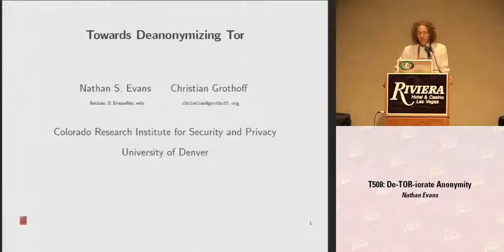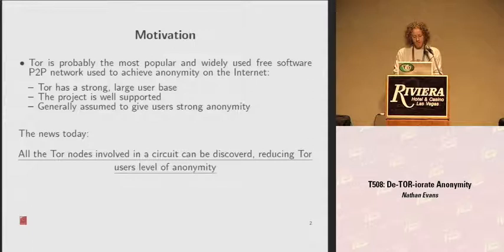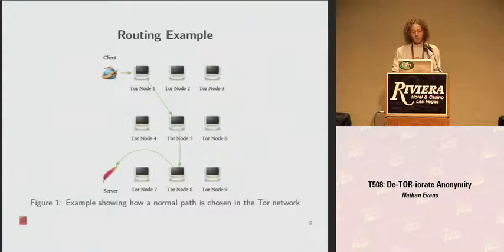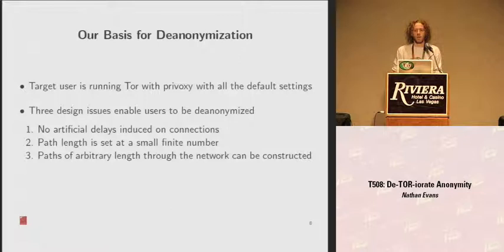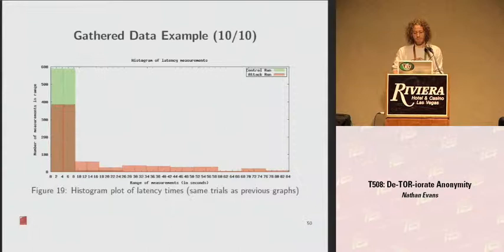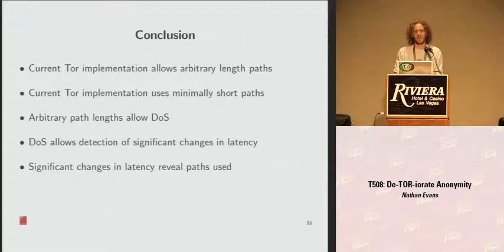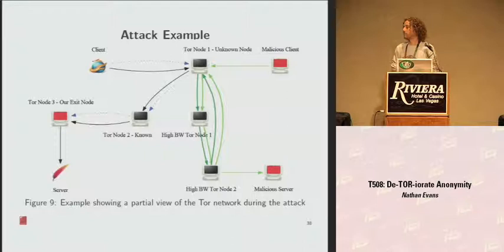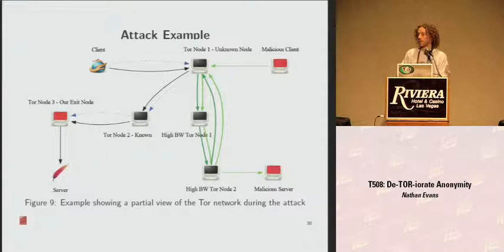DEF CON 16 - Nathan Evans & Christian Grothoff: de-Tor-iorate Anonymity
Feel safe and comfortable browsing the Internet with impunity because you are using Tor? Feel safe no more! We present an attack on the Tor network that means that the bad guys could find out where you are going on the Internet while using Tor. This presentation goes over the design decisions that have made this attack possible, as well as show results from a Tor network that reveals the paths that data travels when using Tor. This method can make using the Tor network no more secure than using a simple open web proxy. We go over the attack in detail, as well as possible solutions for future versions of Tor.

Nathan Evans is a Ph.D student and the University of Denver working in the areas of security, privacy, anonymity, and performance in P2P networks. While he seems to be running around trying to break all the networks his intentions are to improve the current state of affairs wrt security. Previous work includes Routing in the Dark: Pitch Black (presented at Defcon 15) and work on evaluating various P2P systems published in the German magazine IX.

Christian Grothoff is an assistant professor of computer science at the University of Denver. He earned his PhD in computer science from UCLA in expressive type systems for object-oriented languages. His research interests include compilers, programming languages, software engineering, networking and security. He also is the primary author and maintainer of GNUnet, GNU's peer-to-peer framework.